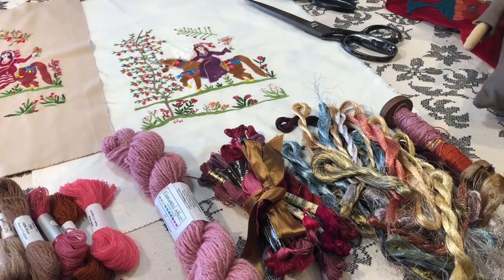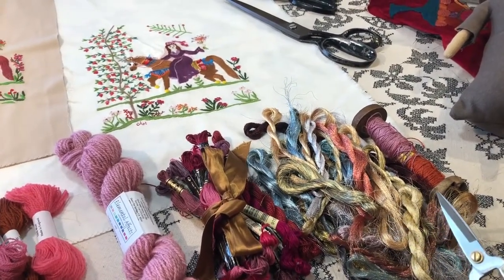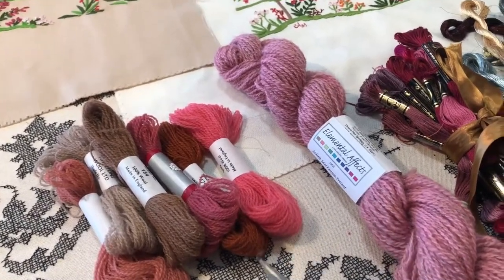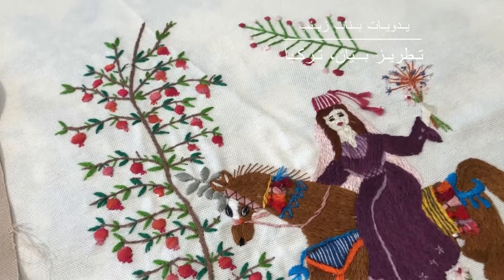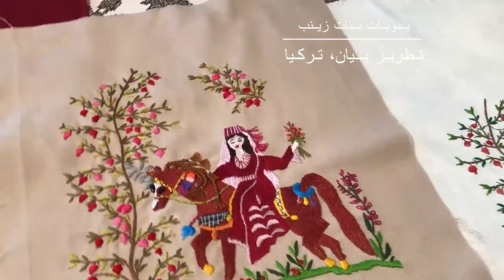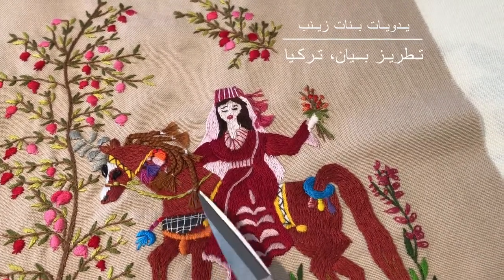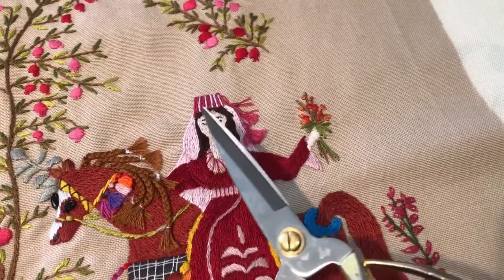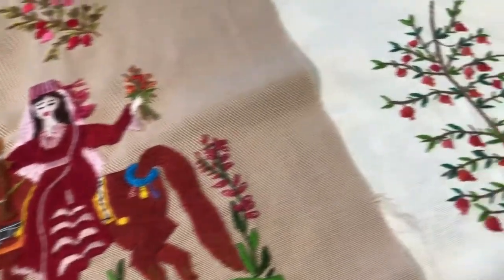Syrian Embroidered Horses & Pomegranate Art Part 3 of 3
Syrian Refugee Embroidery Part 3

In This final Video of Syrian refugee embroidery collaboration in Turkey and Syria Aida orders three panels of an old folk tale of Abla woman figure sitting on her horse.

One young student has taken on embroidering and she is the perfect match for me. I change and request more flowers and more pomegranate fruit in the tree but surprisingly the tassels I drew for Bayan the embroiderer are artfully designed sewn and completed beyond my expectations.

From Syrian refugee embroidery in Turkey we settled on colors, background fabrics and specific DMC embroidery threads to complete my order of commissioned Syrian refugee embroidery.

Written Book by Aida Dalati : 'Restoring Damascus with Watered Down Paint'